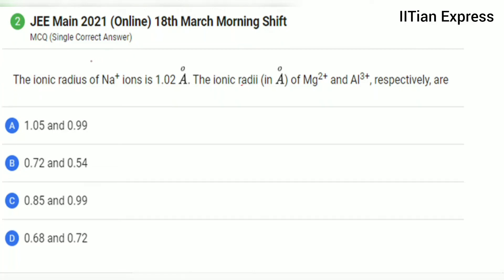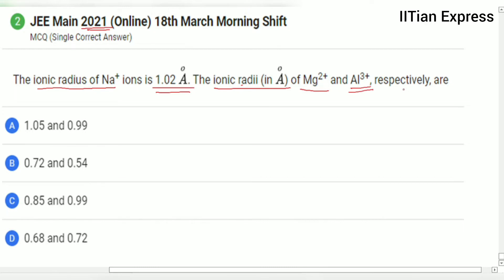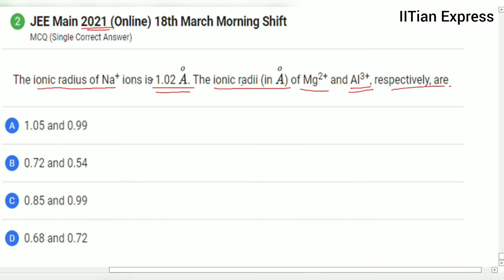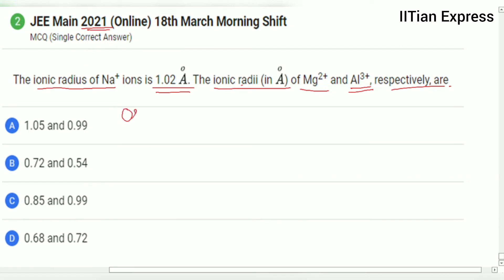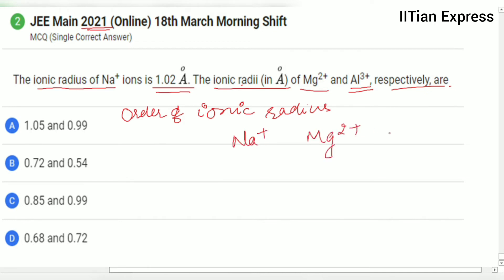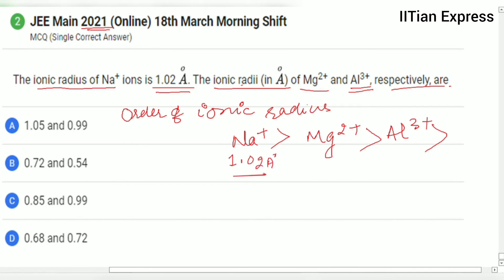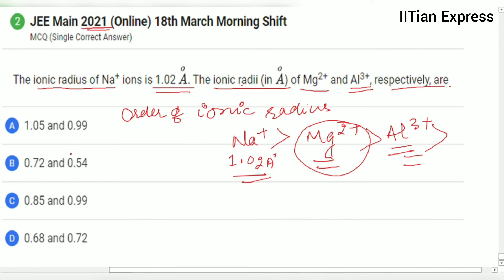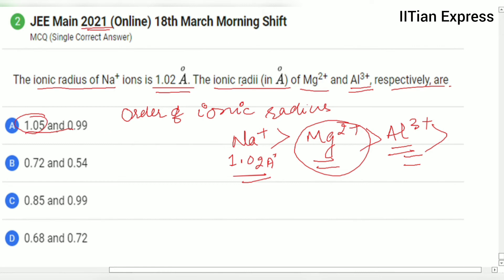The ionic radius of Na+ ions is 1.02A . The ionic radii (inA ) of Mg2+ and Al3+, respectively, are-